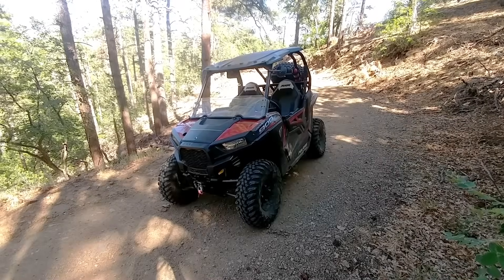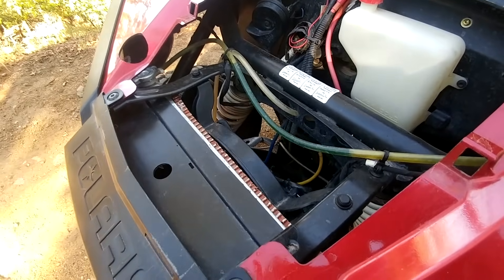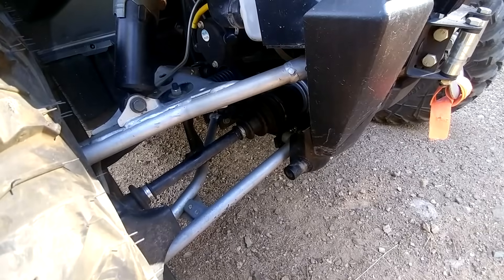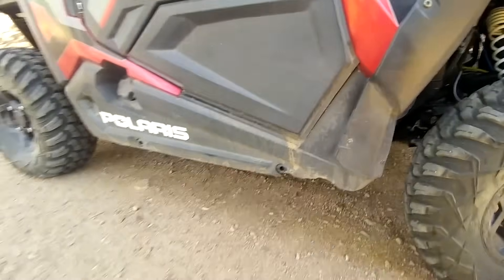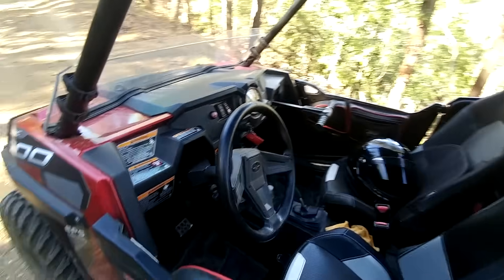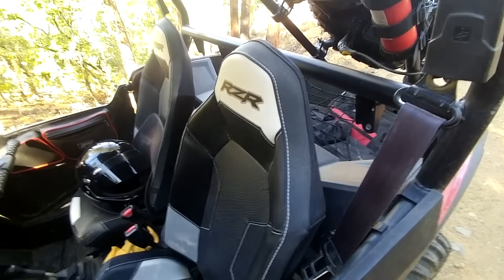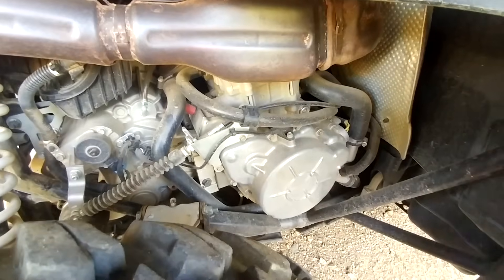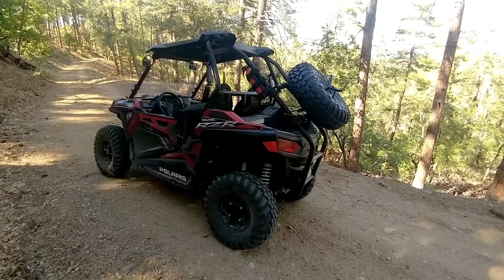2015 Polaris RZR 900 EPS Trail, 6,000 mile owner update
Update to the video I did back when the machine was new.